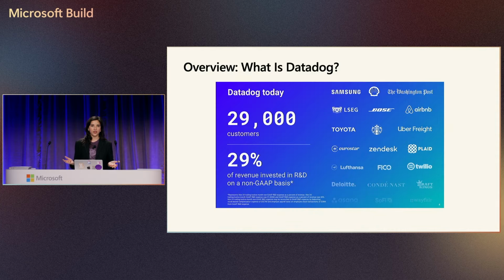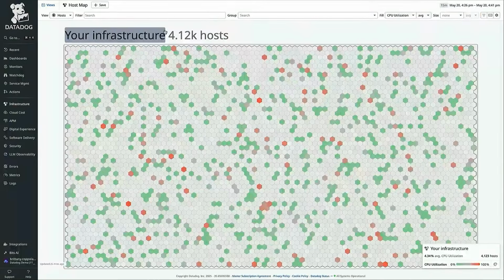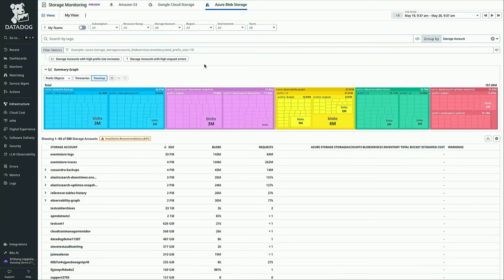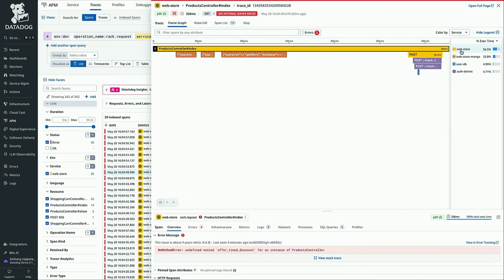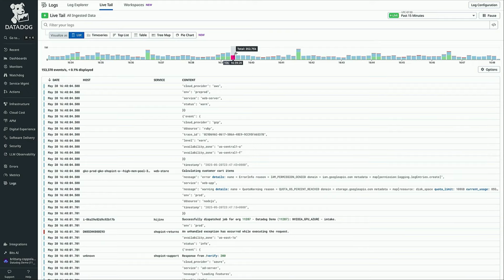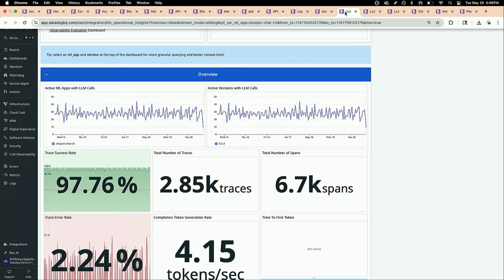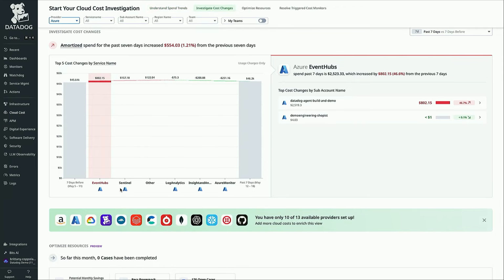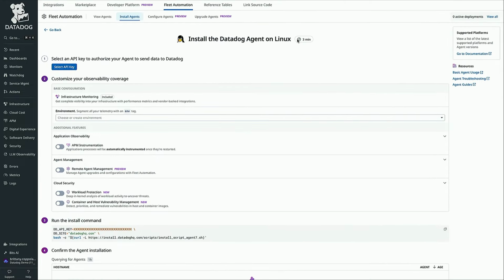Optimize your Azure environment with performance insights from Datadog | DEMFP789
This is one of many innovative Featured Partner sessions from Microsoft Build 2025.

Datadog is a unified observability and security platform that provides organizations with full-stack observability into metrics, logs and traces. Learn how the platform can give you insights into the performance and health of Azure technologies like Azure OpenAI, Azure Functions, Azure DevOps, Azure SQL Database and more so that you can keep your Azure environment in tip top shape.

𝗦𝗽𝗲𝗮𝗸𝗲𝗿𝘀:
 * Brittany Coppola

DEMFP789 | English (US)